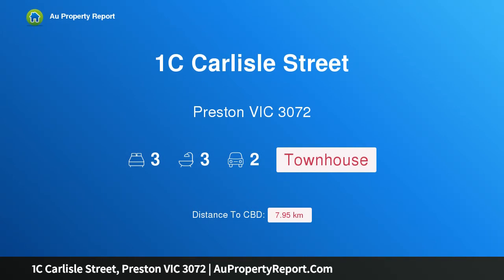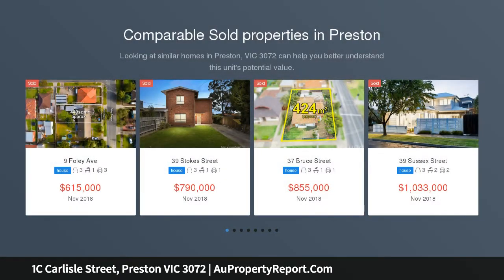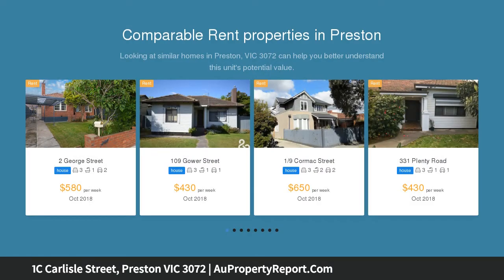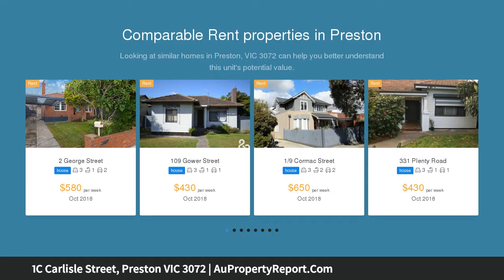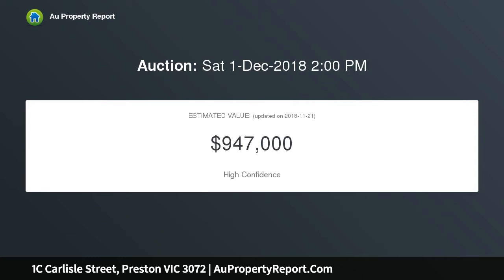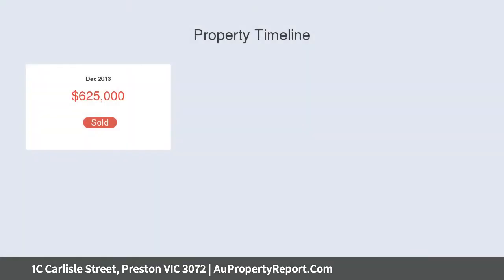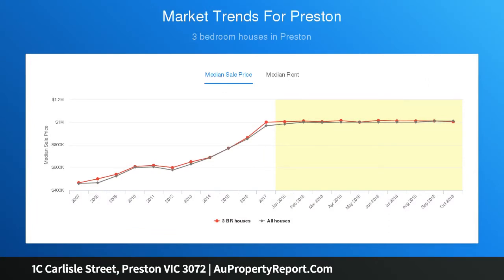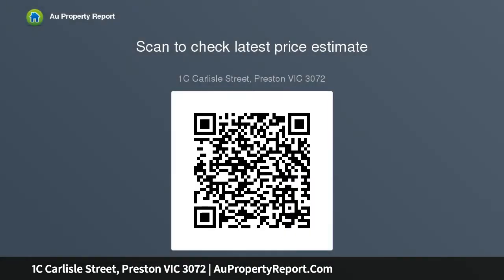1C Carlisle Street, Preston VIC 3072 | AuPropertyReport.Com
1C Carlisle Street, Preston VIC 3072
Property Type: townhouse
Bedrooms: 3
Bathrooms: 3
Car Space: 2
True North Living!